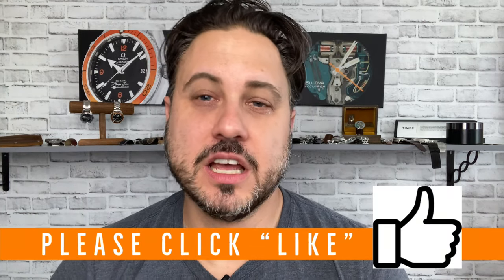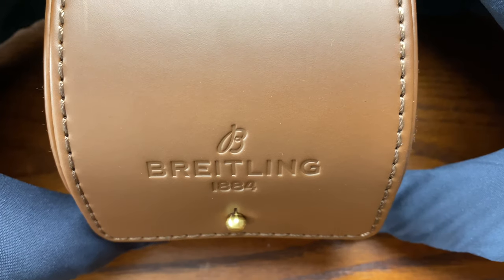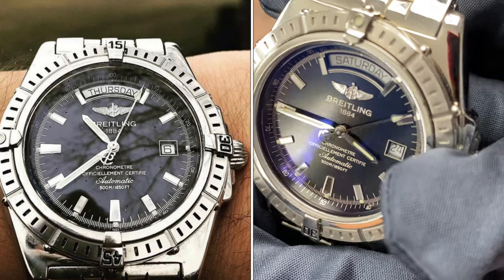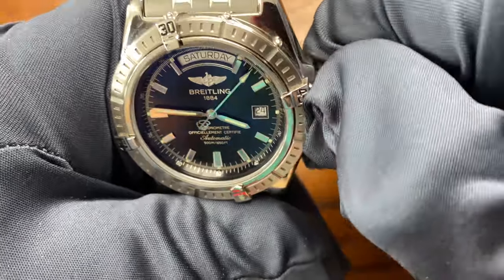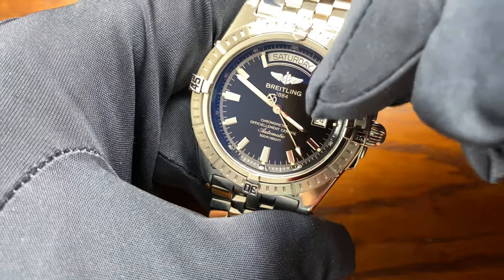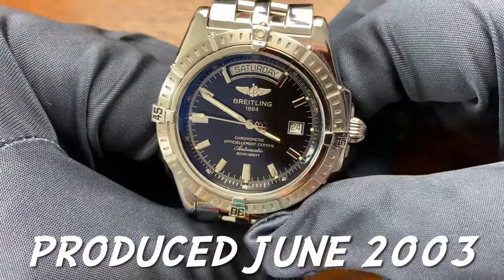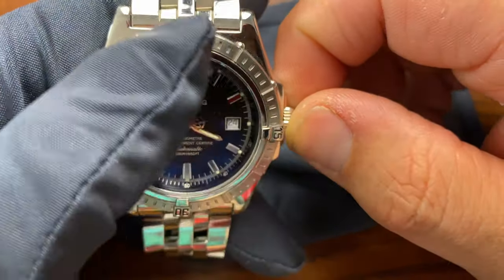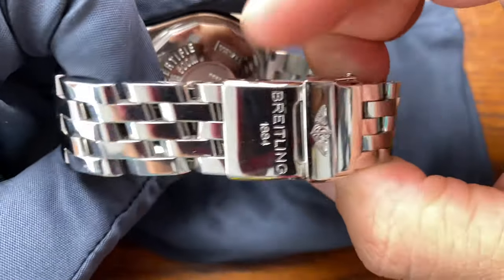FULL Details on REPAIRING and SERVICING My Breitling | My FIRST Experience Was ???....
My first watch service! I reveal the full invoice, before and after photos, what servicing involves, and much more.

There’s much debate on service intervals or even if servicing is necessary if the watch isn’t broken. Should you service your watch proactively to avoid fixing it or fix it when it’s broken?

Regardless of which end of the argument you side with, you have questions and a curiosity as to what a service includes.

   MORE THAN JUST WATCH REVIEWS